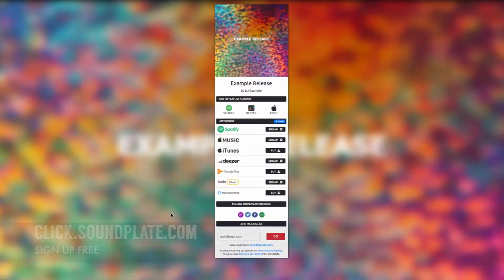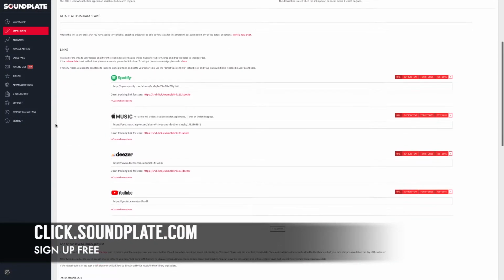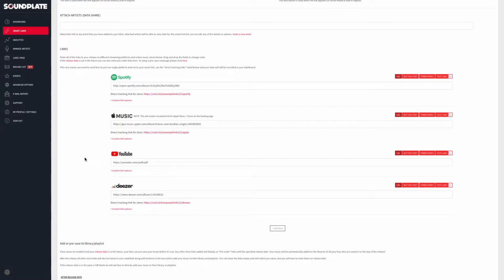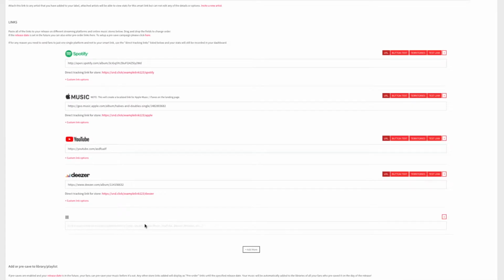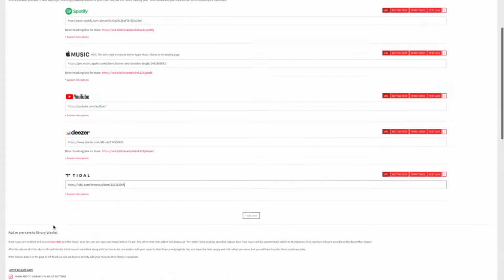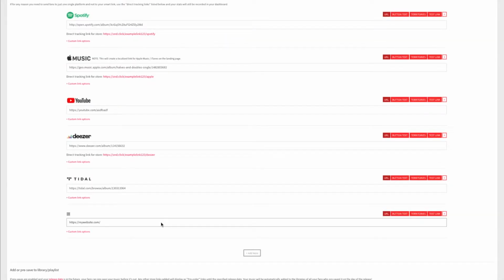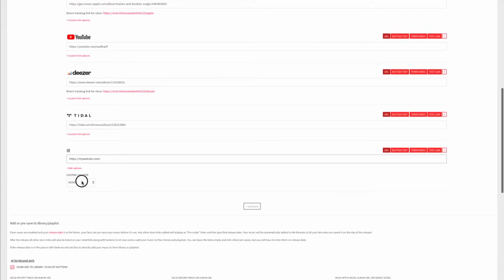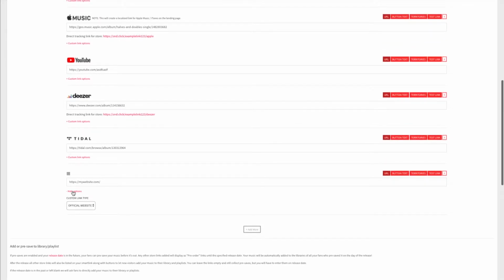How to customize your music smart links on Soundplate Clicks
In this video we highlight just a few of the many ways you can customize your music smart links on Soundplate Clicks.

At Soundplate, we are committed to helping independent and artists. We have already successfully built tools to help artists with playlist promotion, music analytics, research and education, Event Promotion and more.